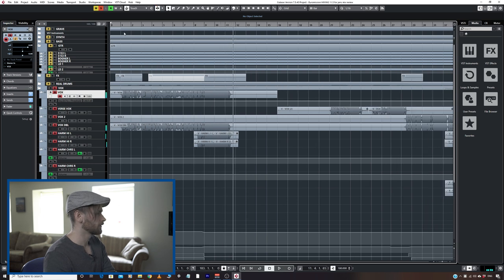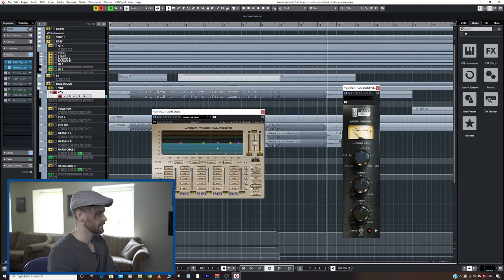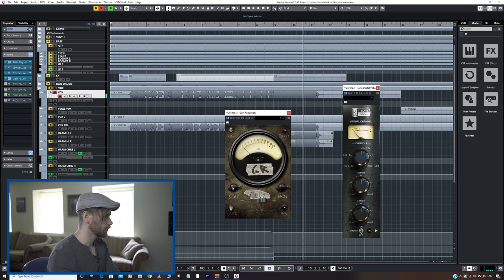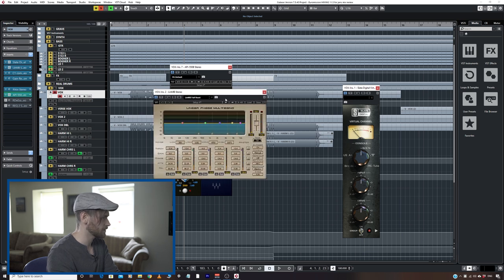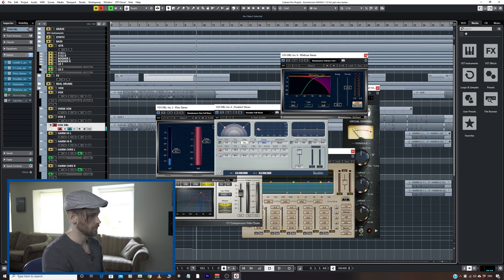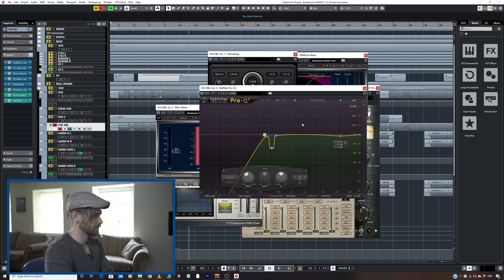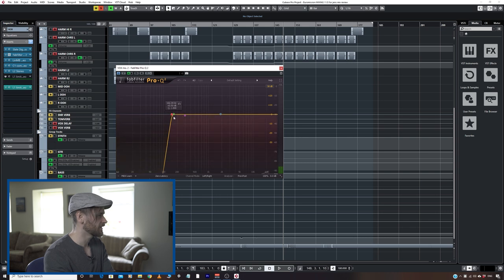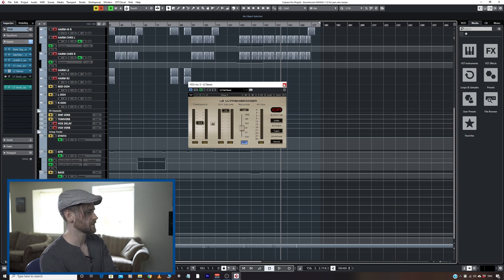Mixing Power Metal Vocals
A video showing how I mixed vocals for the song 'Warzone' from my album 'The Architect'.

How to get the 'Nintendo Guitar sound'
How to play FAST (without working too hard)
How I mix Power Metal Guitars
Writing a Power Metal Guitar Solo (in real time)

Plus guitar solo analysis videos of famous guitar solos, how and why they work, and how you can apply their concepts to your own work.

Plus many more constantly being added every month!